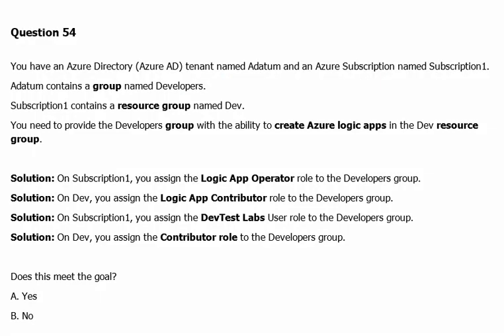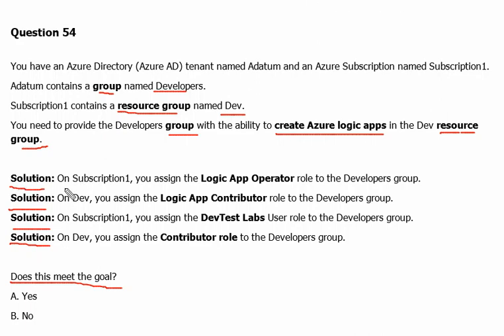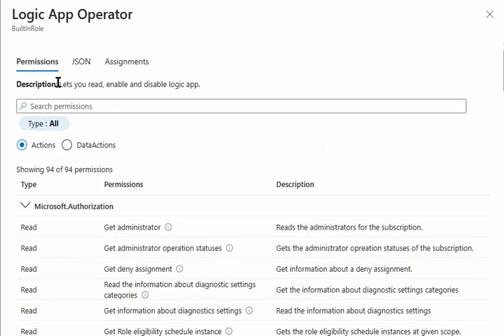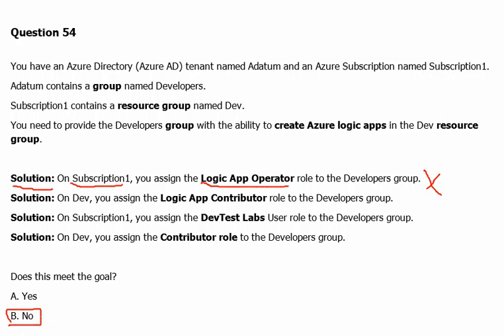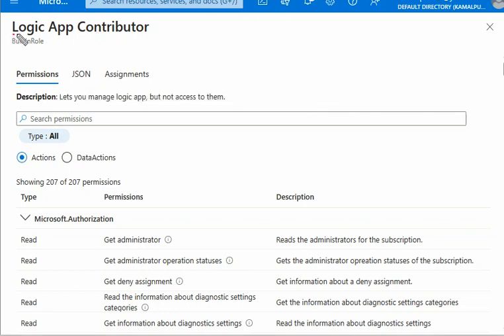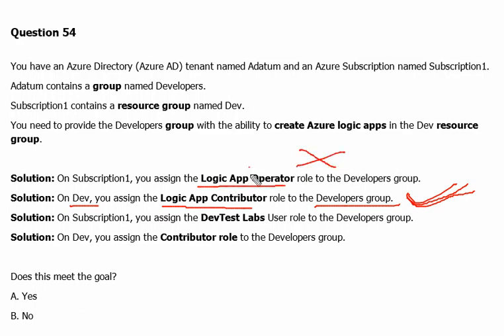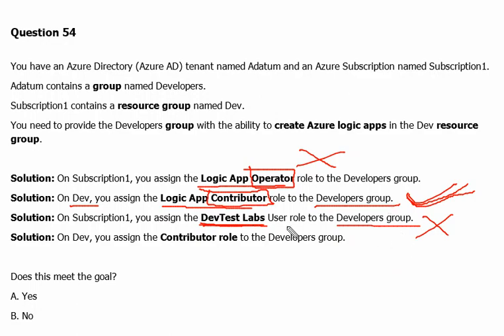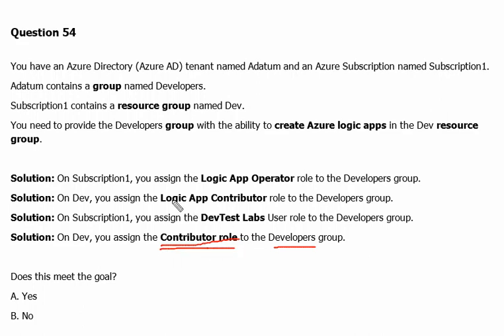25. MS Azure Administrator Associate AZ 104 - User Group, Resource Group, Logi Apps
- Azure User Group
- Resource Group
- Azure Login Apps
- Logic App Operator Role
- Logic App Contributor Role
- DevTest Labs User Role
- Contributor Role